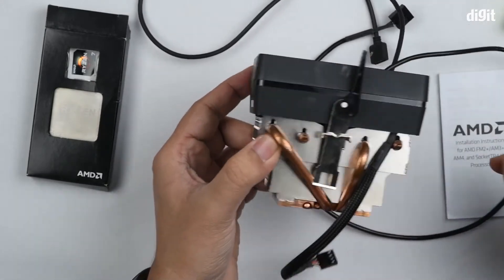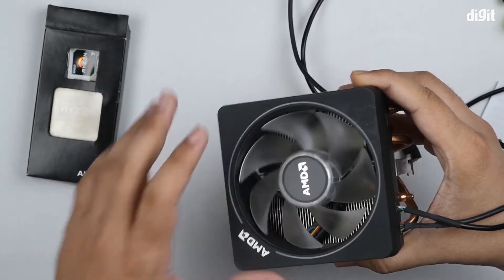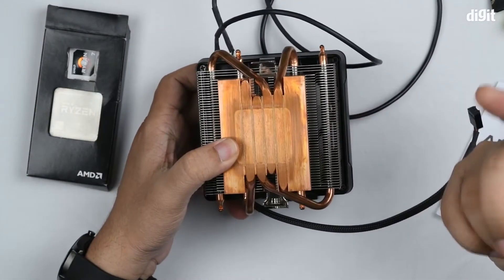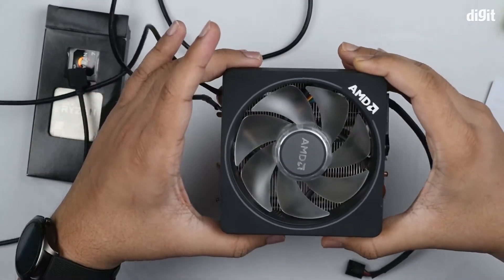AMD Ryzen 7 2700X Processor Unboxing & Feature Overview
Check latest price -

AMD Ryzen 7 2700X processor is designed to offer you the highest multiprocessing performance on a mainstream desktop. The 8 core processor equipped with true machine learning is designed to utilize the resources effectively and will offer your brilliant gaming experience when paired with a equally capable graphics card.
Ryzen 7 2700X comes with 16 threads which would enable fast creative workloads. Applications and tasks involving web-browsers, Web Servers, games, Text editors, IDE's would benefit in a positive way with enhanced performance, reduced render times and seamless designing and content creation and streaming.
The unlocked processor has a base clock speed of 3.7 GHz with Max Boost Clock of 4.3 GHz. It comes with Wraith PRIZM with RGB cooler adding that extra flair to the setup and making sure the processor is cooled sufficiently which ensures stable performance even when the processor is handling intensive tasks.
All this paired with 20Mb of combined cache with L1 of 768 Kb, L2 of 4Mb and L3 cache of 16Mb for rapid access to large data sets. The massive Cache memory on-board translates to superior game performance and other multi-threaded processes.
It has a TDP rating of 105W with dual channel DDR4 support for upto 29333Mhz. The processor is recommended to go with X470 Chipset with a Ryzen ready AM4 motherboard. It supports AMD StoreMI Technology, AMD SenseMI Technology, AMD Ryzen Master Utility, AMD Ryzen VR-Ready Premium.